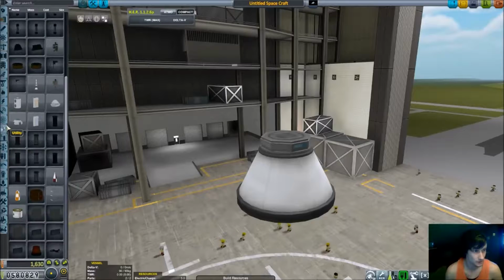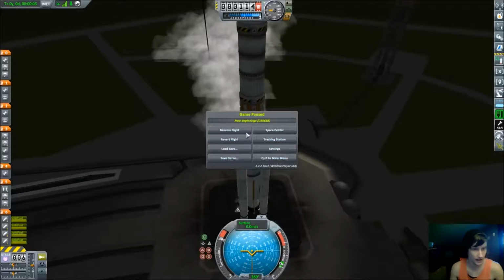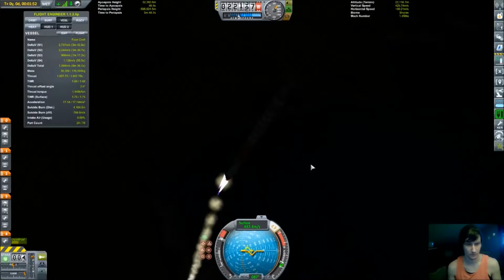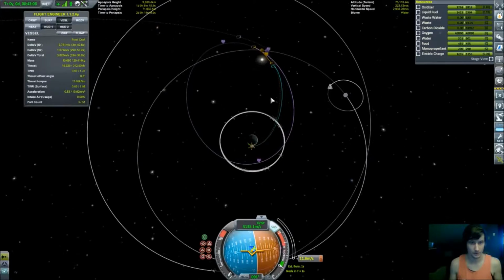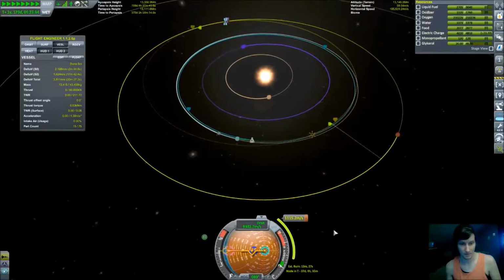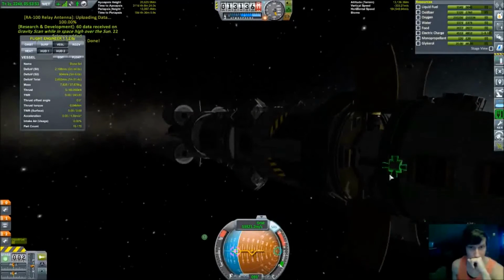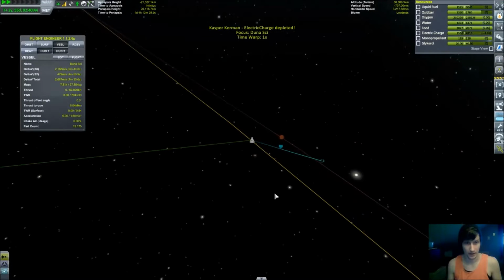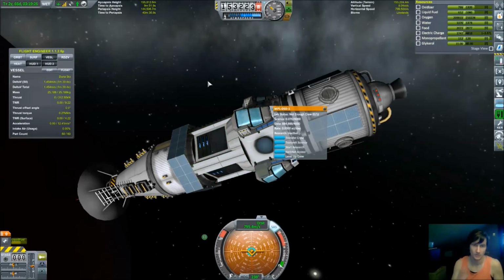KSP New Beginnings part 9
We finish bringing in the frozen kerbals to an orbit around duna and start scienceing.

Sorry for the lower quality on this video, OBS was downscaling to 720p.